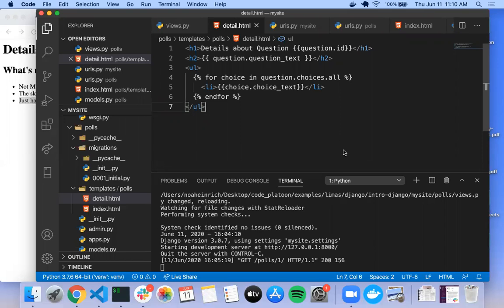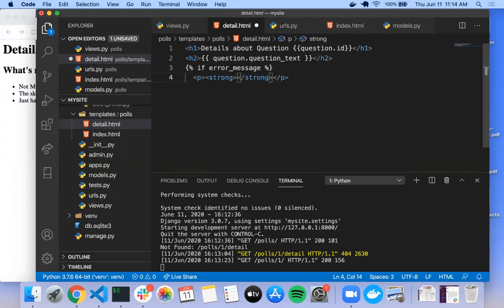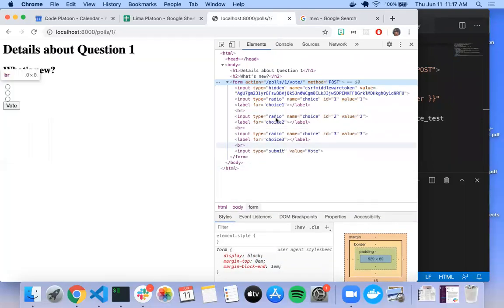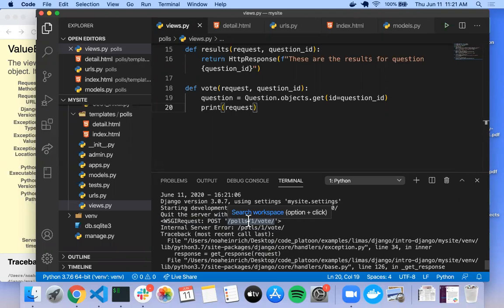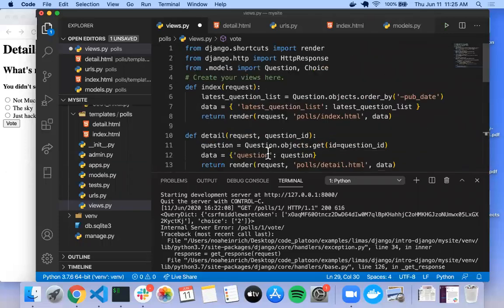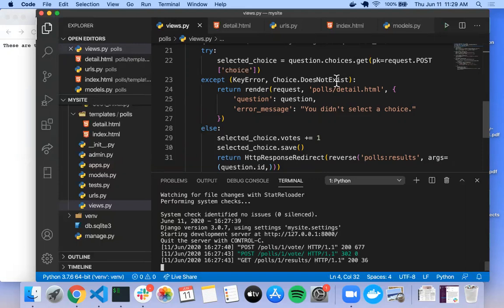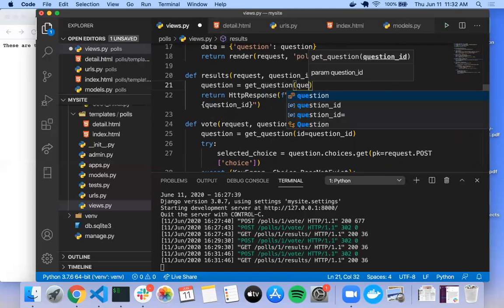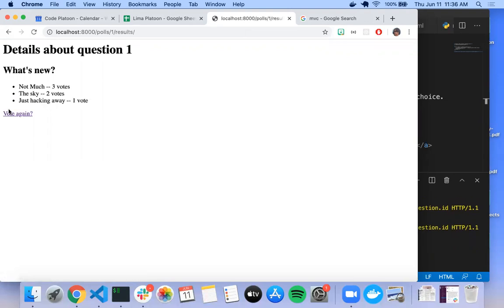W6D4: Django Forms and Helper Methods (2 of 2)